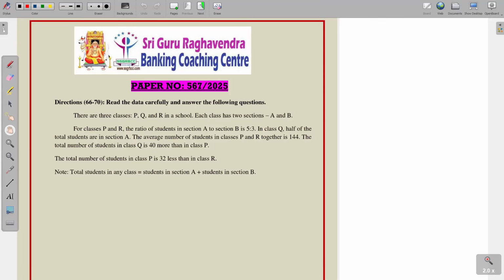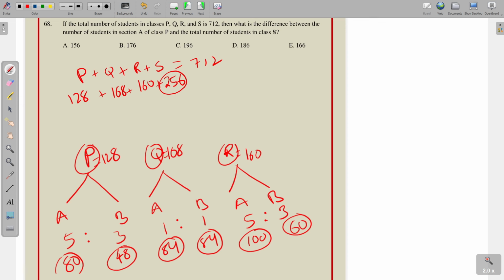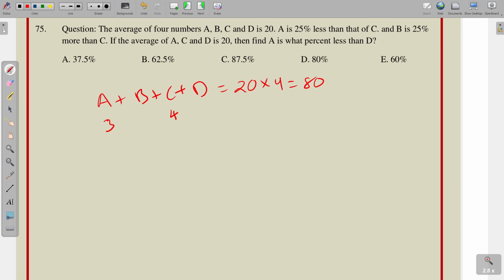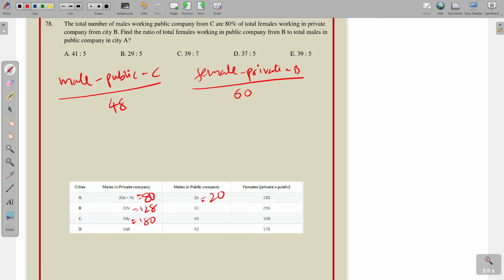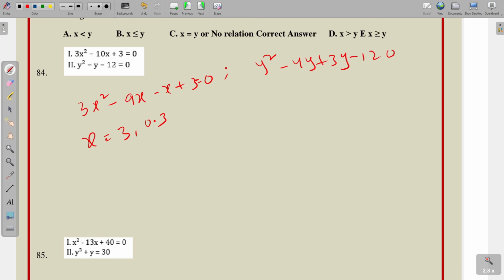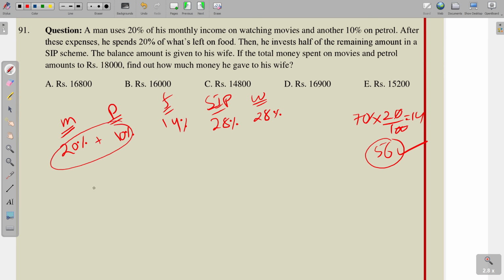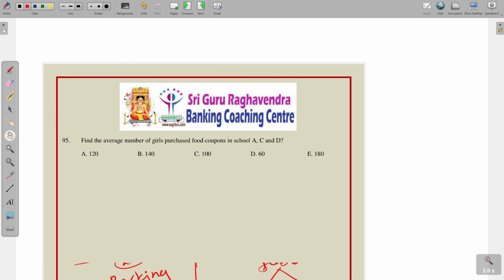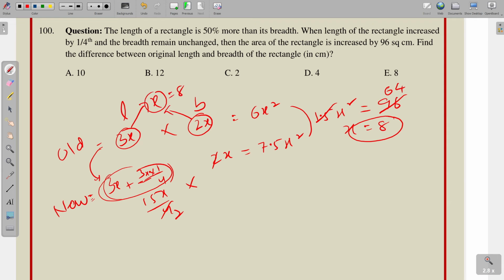IBPS CLERK PRELIMS EXPLANATION CLASS PAPER NO: 567/2025 (30-09-2025)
Welcome to  Sri Guru Raghavendra Banking Coaching Centre Nandyal!